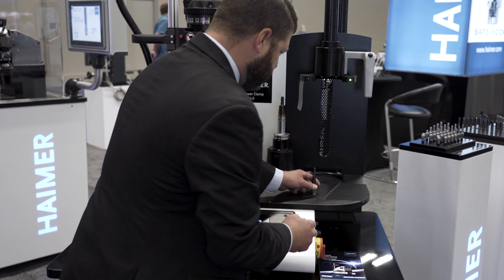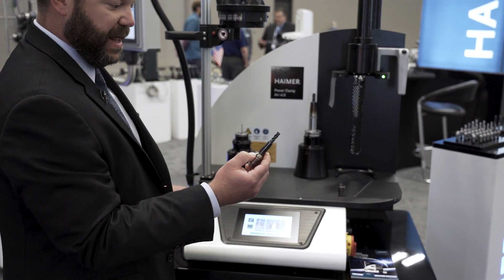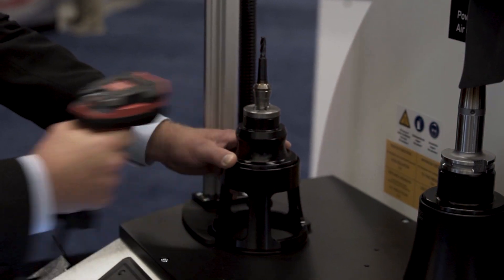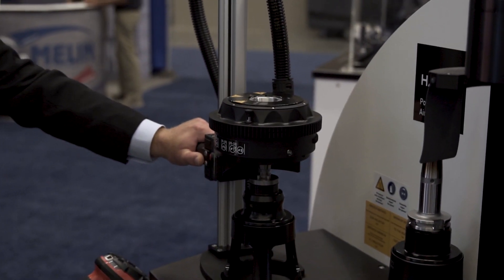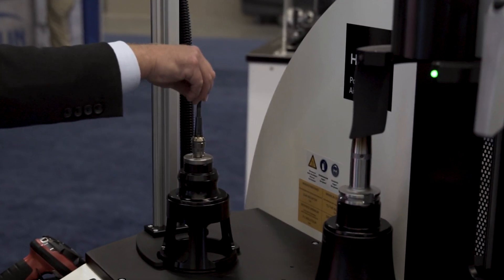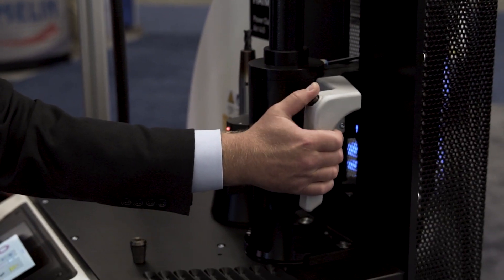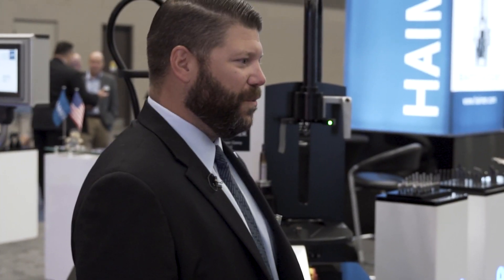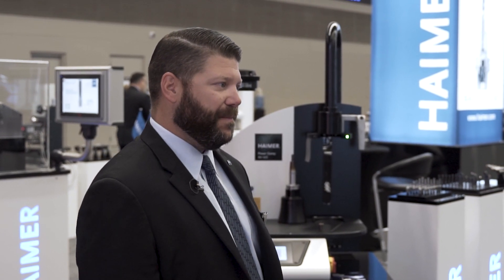The Value of Shrink-Fit Collets for CNC Lathes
Shrink-fit collets can speed setups for CNC lathes that have live tooling stations while enabling those machines to perform more aggressive milling operations.